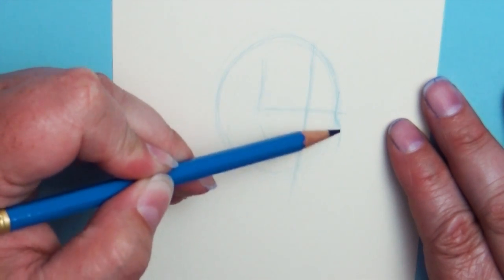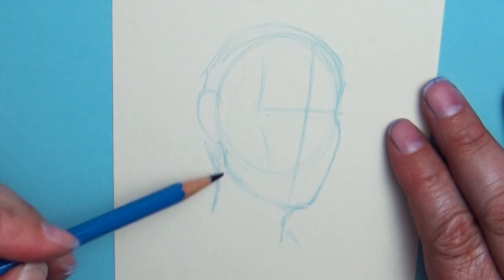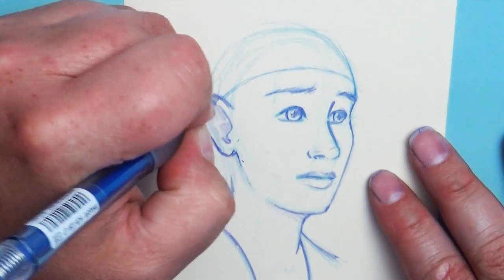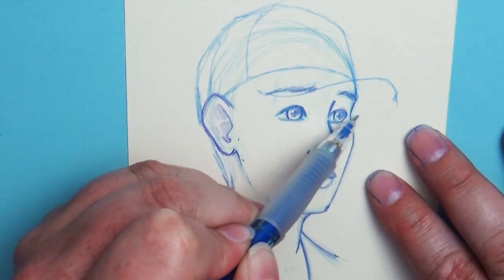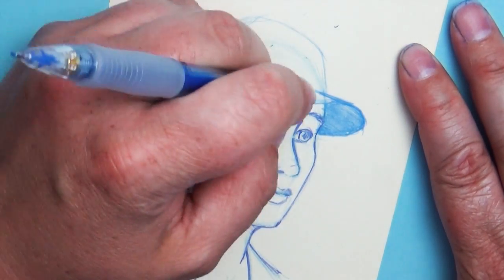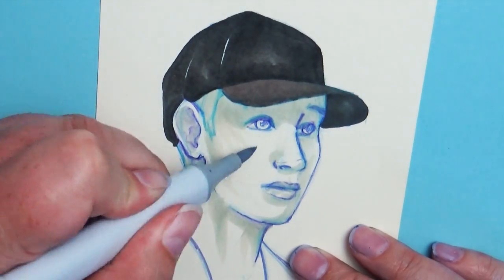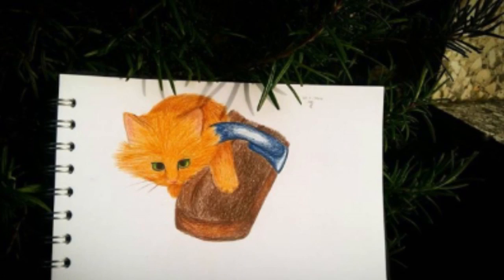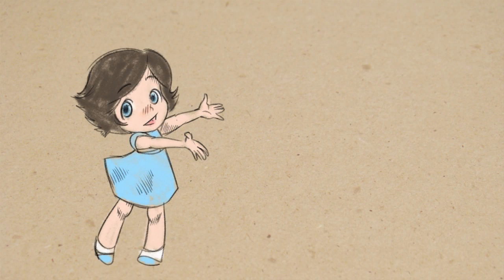Drawing a Person Wearing Baseball Hats Plus Artist Challenge Entries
Three steps to drawing a person wearing a hat,  more specifically a Baseball cap!

Plus check out the great artwork from fellow ArtAlaCarte Viewers in this Artist Challenge "Draw your Pet"

Mailing address:
Art ala Carte
c/o Valerie
USA

Etsy  shop